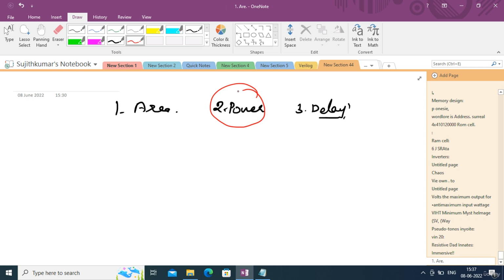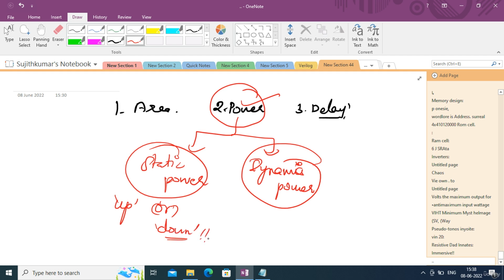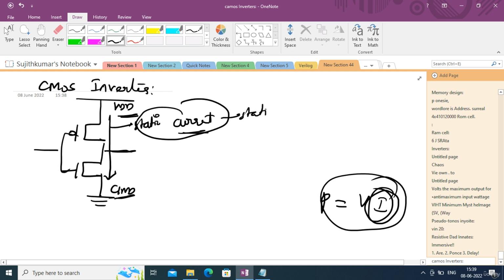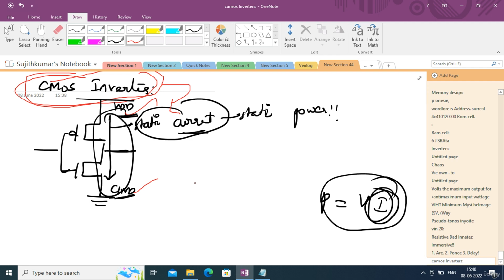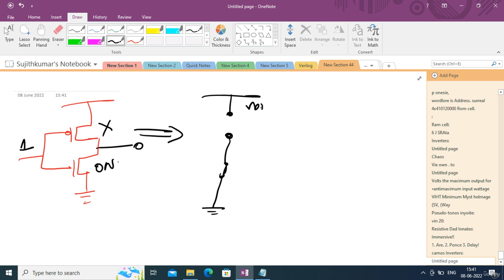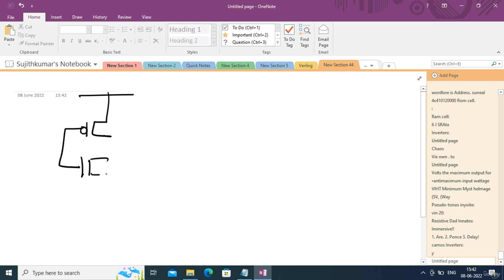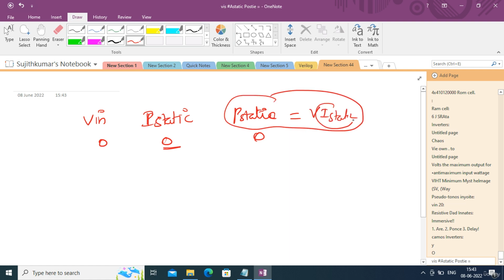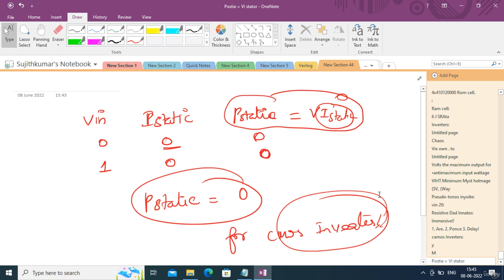VLSI Design - 011: Static Power Consumption of CMOS Inverters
Course: VLSI Design
Chapter 02: Inverter Design
Lecture 011: Static Power Consumption of CMOS Inverters

In this video, we dive into the concept of **static power consumption** in CMOS (Complementary Metal-Oxide-Semiconductor) inverters, a fundamental building block in digital VLSI (Very-Large-Scale Integration) circuits. We explore how static power is generated, its dependence on the device characteristics, and the implications for modern low-power circuit design.

Topics covered in this video:
- **Understanding static power consumption** in CMOS technology
- The role of leakage currents and their impact on power dissipation
- Comparison between static and dynamic power consumption
- Design strategies to minimize static power in CMOS circuits
- Practical examples and calculations to solidify the concepts